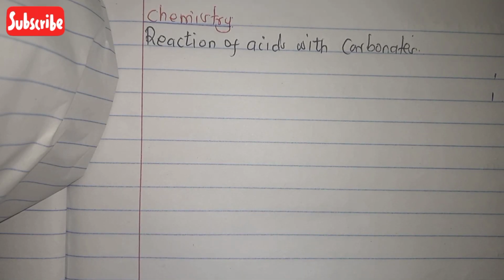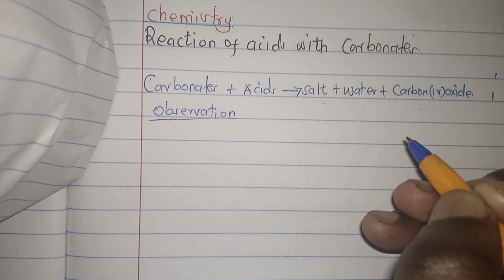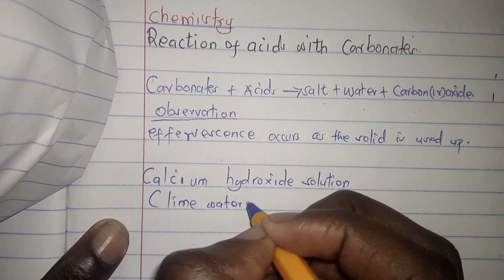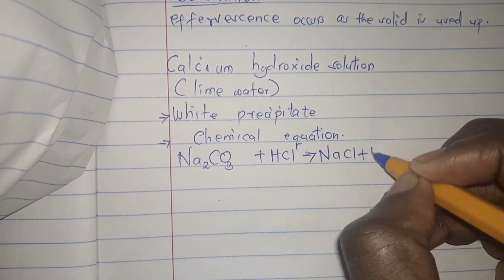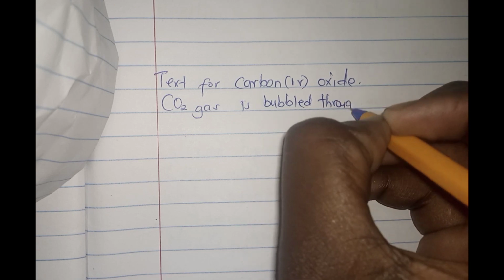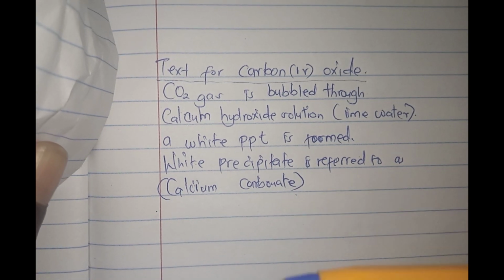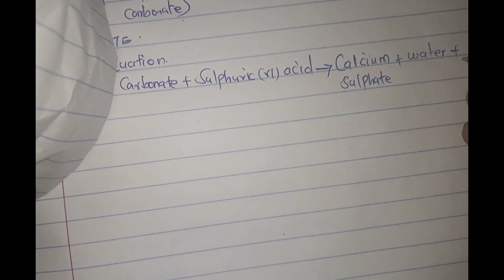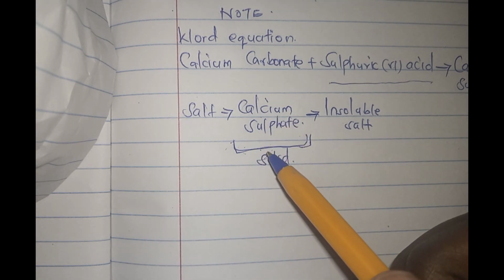Reaction of Acids with carbonates(chemistry)